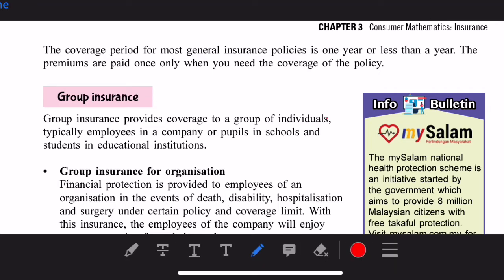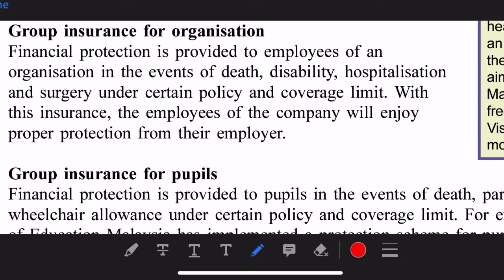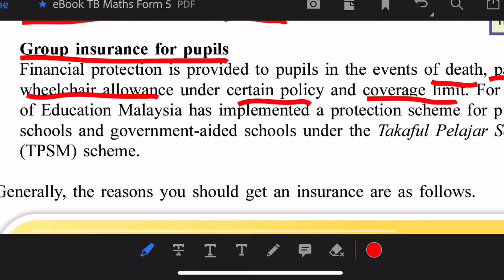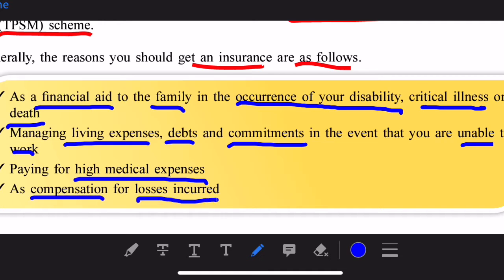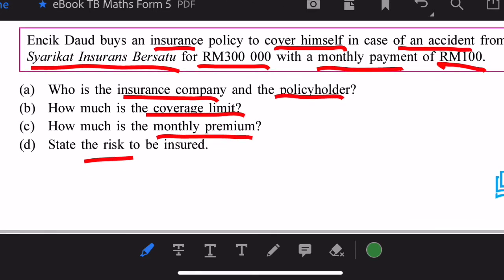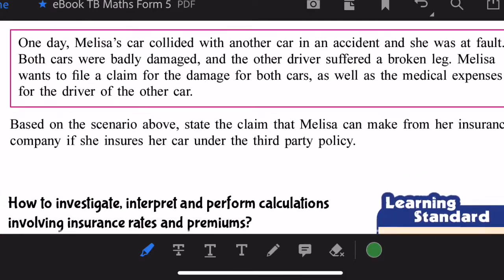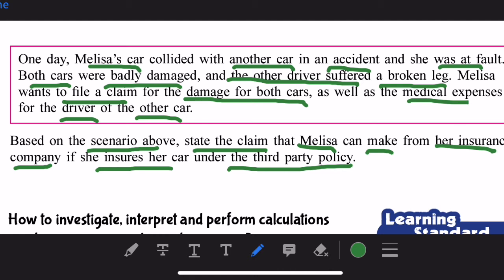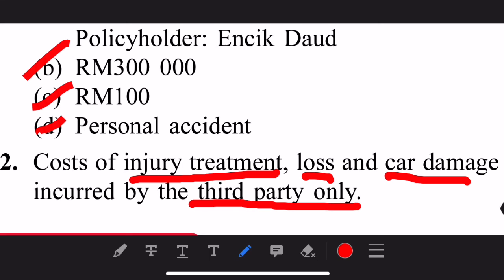F5 Group insurance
F5 consumer maths: Insurance